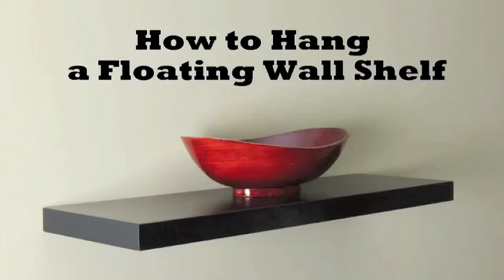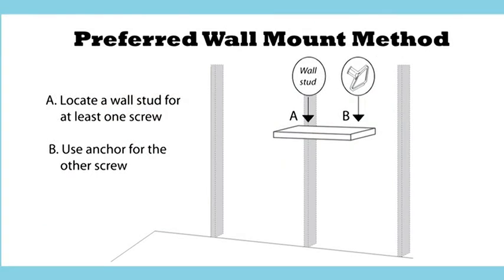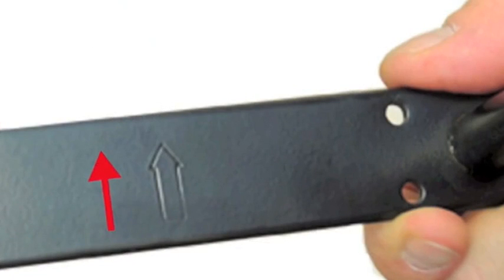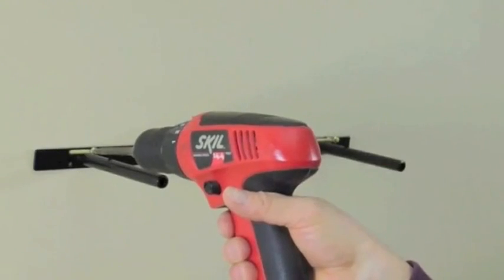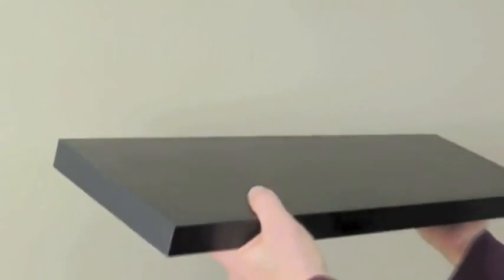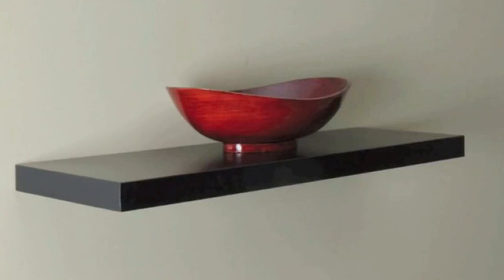InPlace Shelving 9084674 Slimline Floating Wall Mountable Shelf with Invisible Brackets, Bla Reviews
This is the best Floating Shelves in the marketplace with cheap price that you can easily afford.
InPlace Shelving 9084674 Slimline Floating Wall Mountable Shelf with Invisible Brackets, Black, 48-Inch Wide by 8-Inch Deep by 1.25-Inch High Reviews:
FLOATING WALL SHELF: Decorative 1.25"" square edge shelf features contemporary design.
FLOATING SHELF WITH BRACKETS: Floating Wall Mounted Shelf is easy to install and remove and it installs with a hidden, metal bracket allowing higher weight capacity.
BLACK FLOATING SHELF: Durable MDF Construction meets new CARB standards.
DECORATIVE WALL SHELF: Buy two or three together to fill an empty wall space.
WALL MOUNTED SHELF DIMENSION: Wall Mounted Shelf is of opening size 48 in W x 8 in D x 1.25 in H.
Maximum weight limit is 15 pounds.
Size Name:48 in W x 8 in D x 1.25 in H
| Color Name:Black
Organize your home and free countertops from clutter with this large 48 inches long espresso floating decorative wall shelf. Contemporary in style, this functional wall shelf offers attractive storage space that is perfect for laundry rooms, mud rooms, kitchens, children’s bedrooms, or playrooms. Buy two or three together to fill an empty wall space and display functional items like towels, laundry soap, kitchen items, or children’s stuffed animals. This functional espresso brown wall shelf compliments any room and shows no visible support, making it appear to be floating.
Features: Floating shelf
Size: comes in either 48"" or 60""
Color: Black, white, or espresso
Room Use: living rooms, mud rooms, kitchens, children's bedrooms, or playrooms. Number of Shelves: 1
Assembly Required: Yes
InPlace Shelving 9084674 Slimline Floating Wall Mountable Shelf with Invisible Brackets, Black, 48-Inch Wide by 8-Inch Deep by 1.25-Inch High